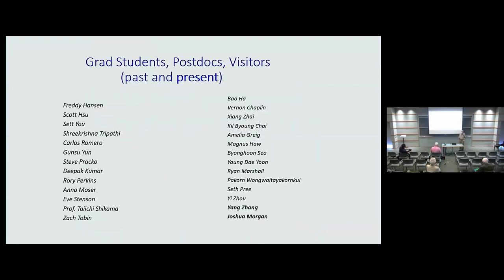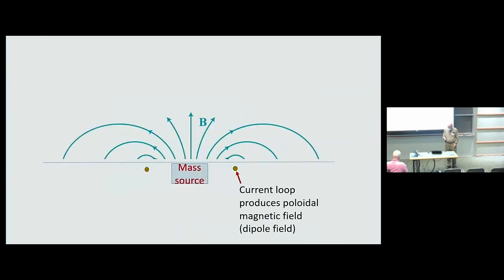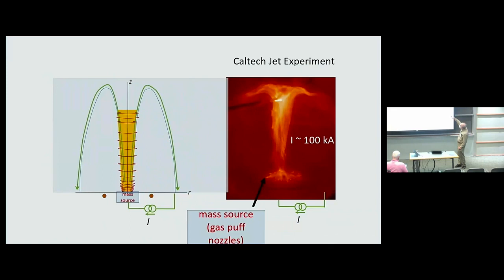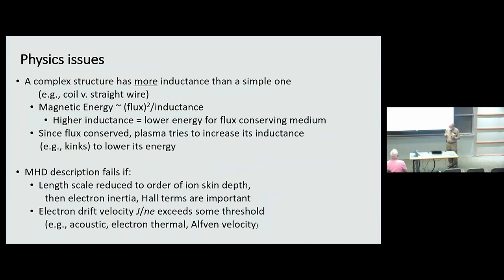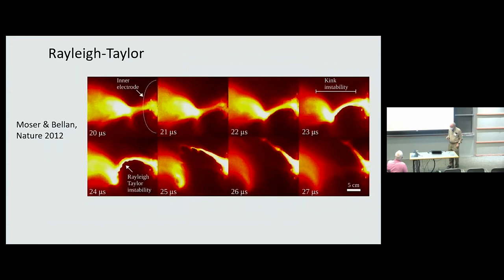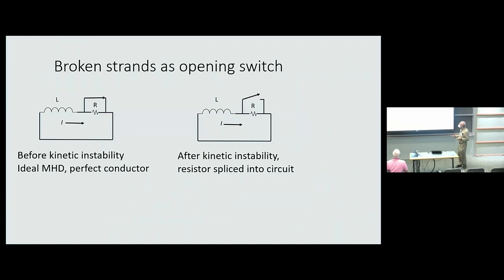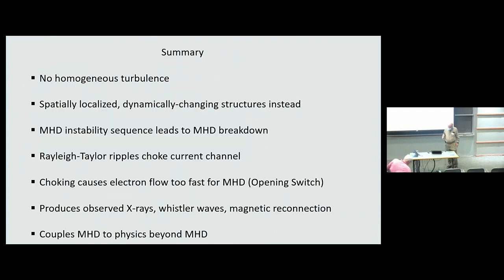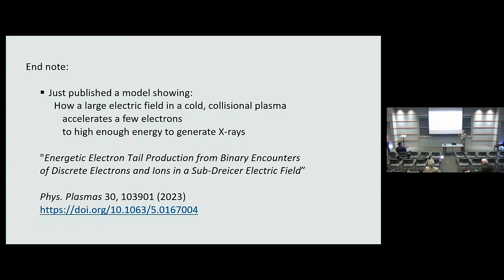Experimental observation of cascade of qualitatively different plasma... ▸ Paul Bellan (Caltech)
Full title: Experimental observation of cascade of qualitatively different plasma instabilities